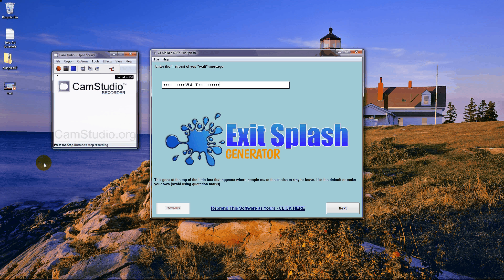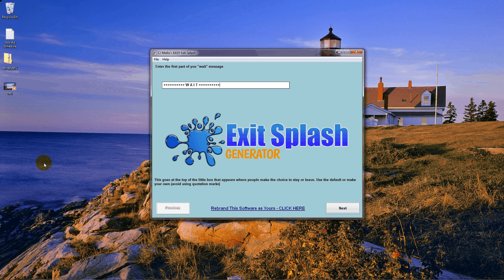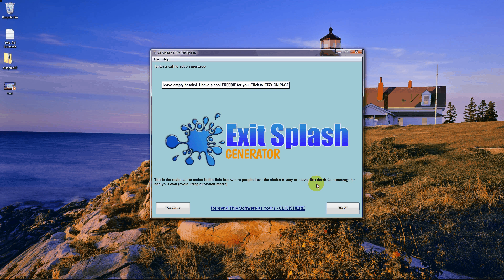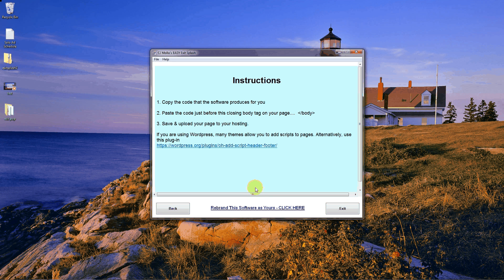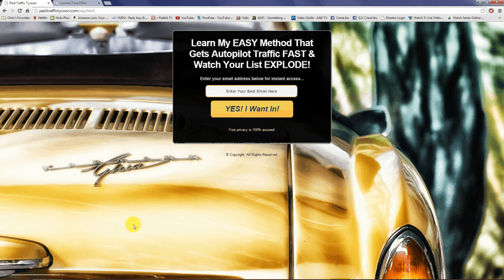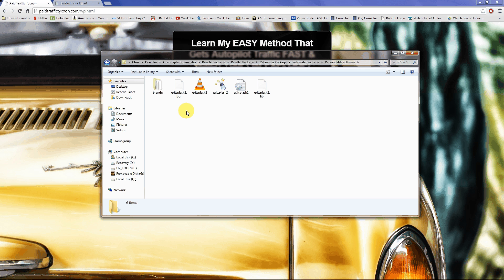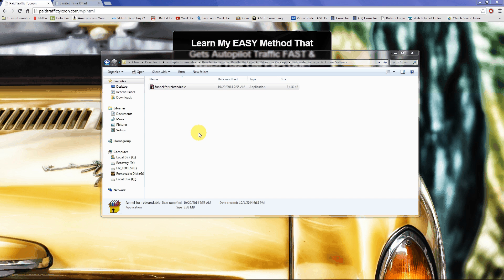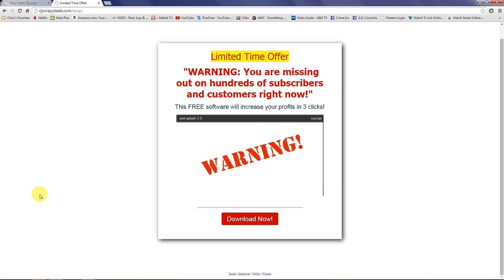Exit Splash Generator 2.0 Demo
- This software can improve your squeeze page and sales conversions dramatically!  It's easy to use and gets the job done.  If you are an Internet Marketer and you are not using exit pops you are losing a lot of good targeted traffic!